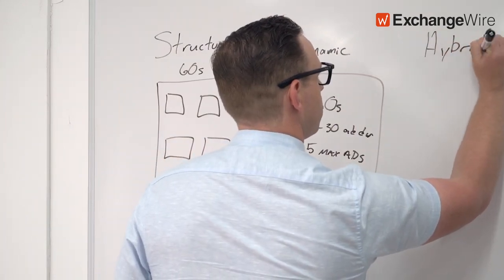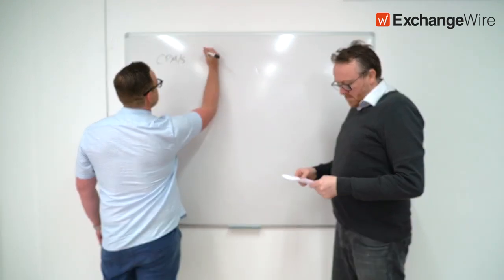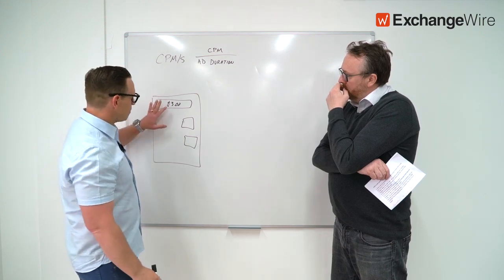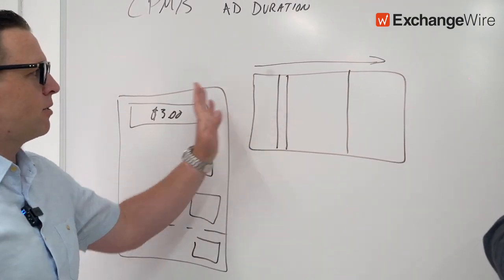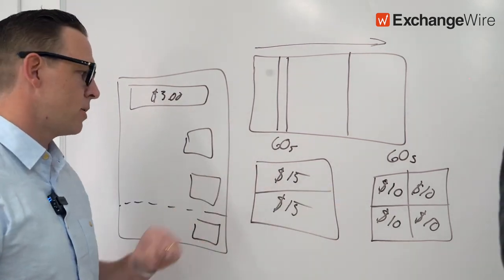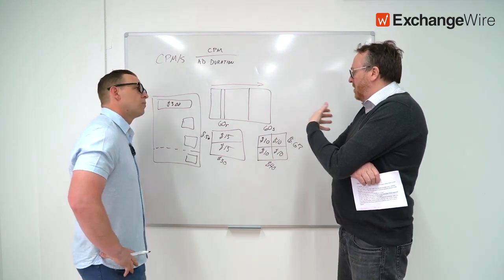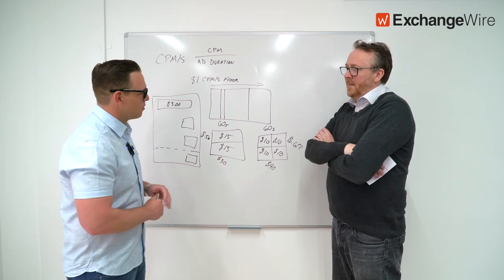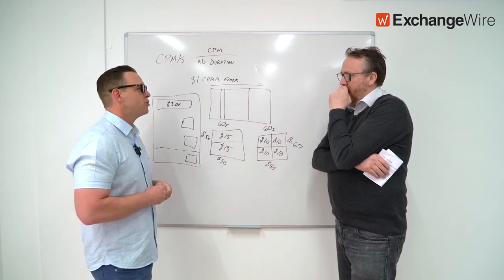Publica's James Wilhite on the Impact of OpenRTB Updates on CTV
In this episode of TraderTalk TV, James Wilhite, VP of Product at Publica, joins Ciarán O'Kane at the whiteboard to discuss how the new open RTB protocol will affect CTV.